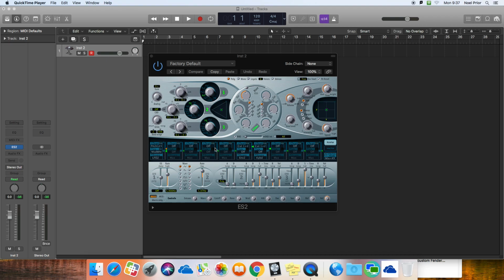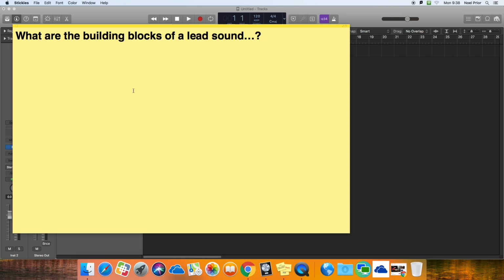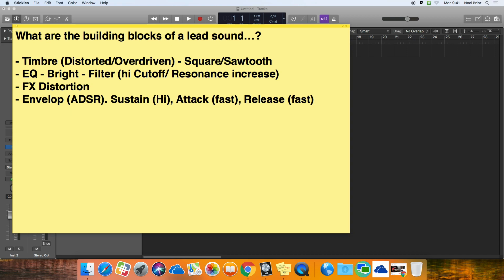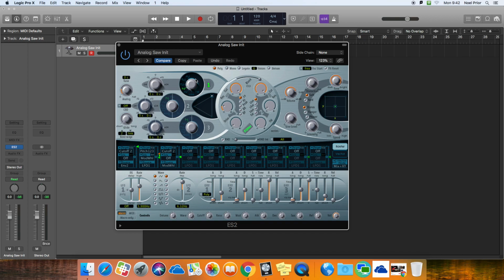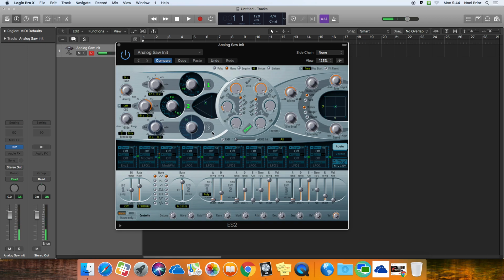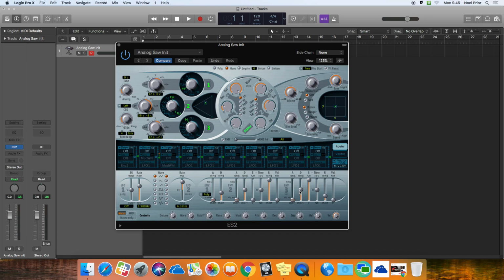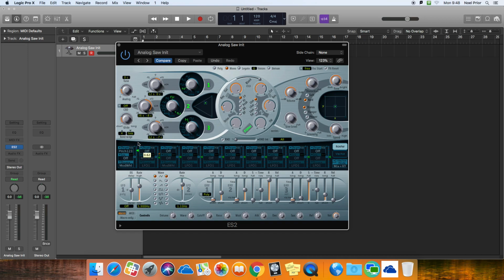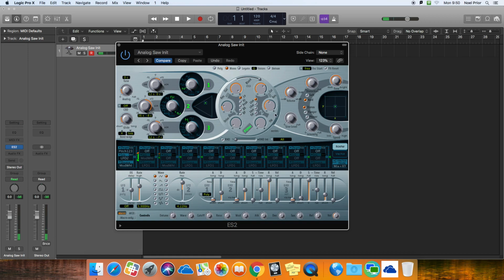Lead Synth Sound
Technique for creating a lead sound using Subtractive Synthesis in Logic.